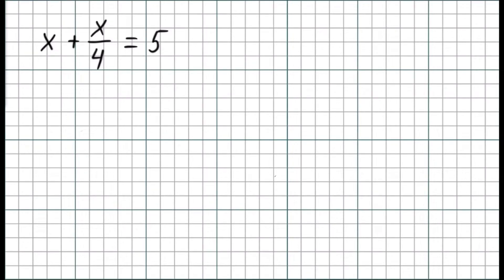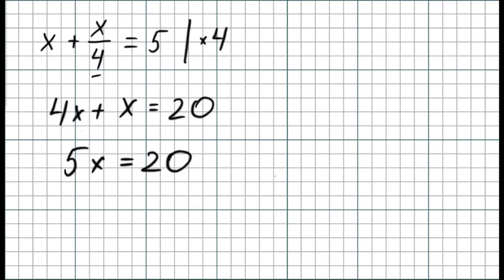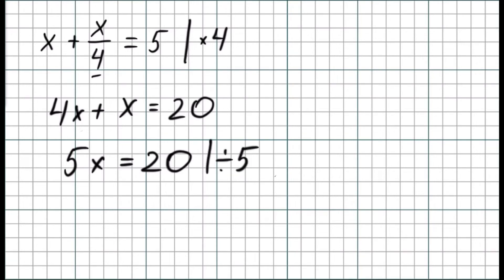Solve a Linear Equation Step by Step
Let's solve a this linear equation together step by step. Math tutorial.